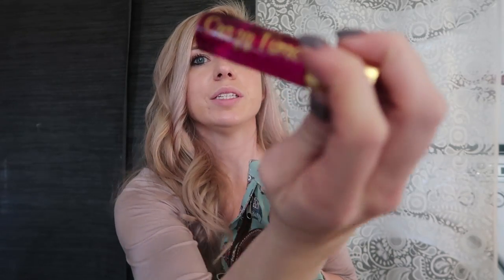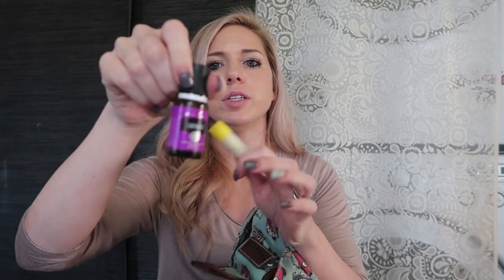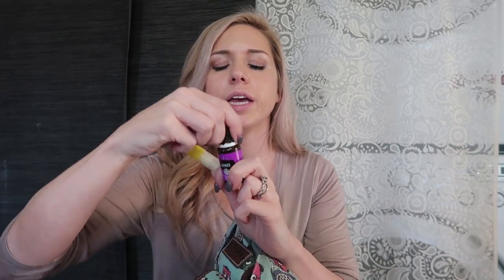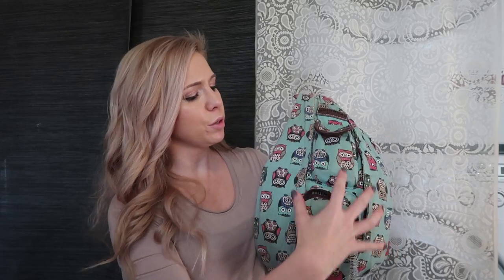What's in my Purse?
Would you like a Calendar New Years Card from us?

Shop Specials & Sales!

INTRO BY: TheHannahB

Song: Fly [Top Shelf Sounds Release]